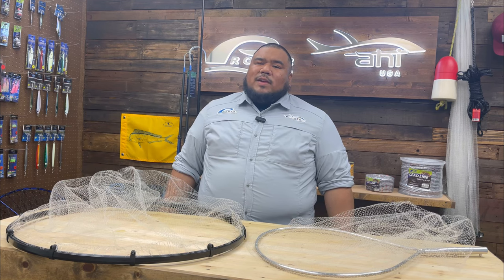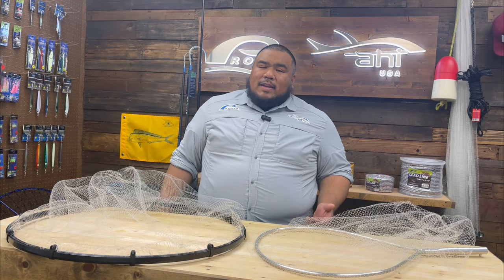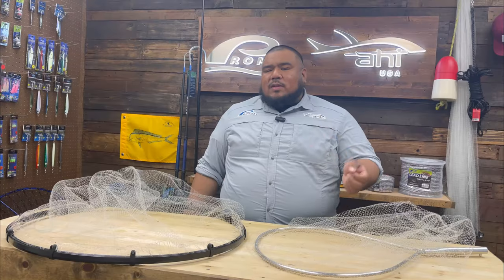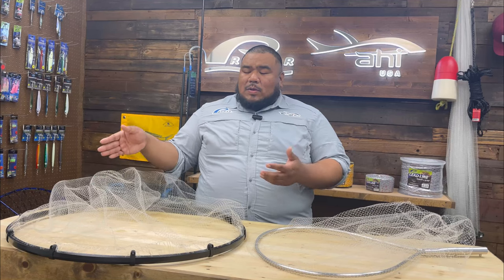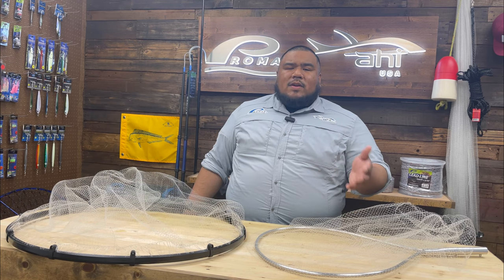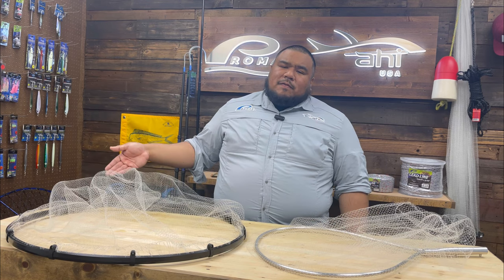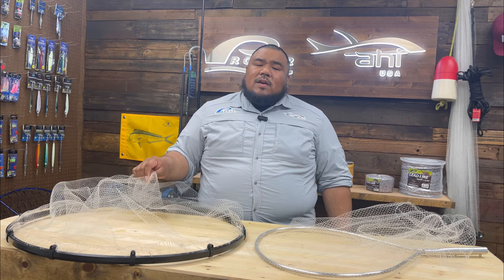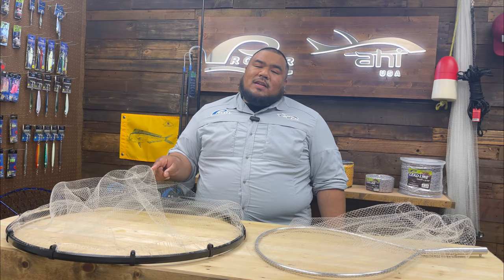Jeff's Weekly Vlog - 024 Bait Catching Dip Nets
Jeff goes over Promar's Bait Catching Dip Nets for catching all the squid that's been around.

EPISODE 6 - MAKING SQUID FOR BAIT